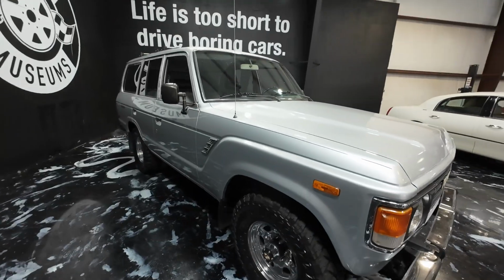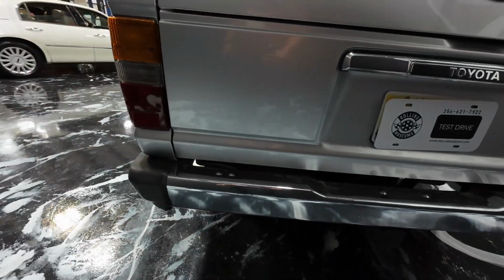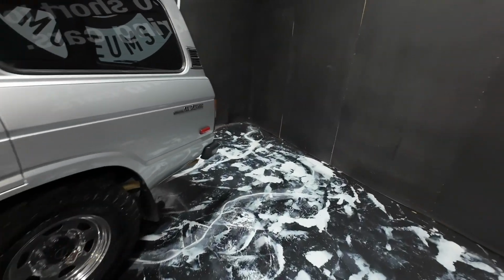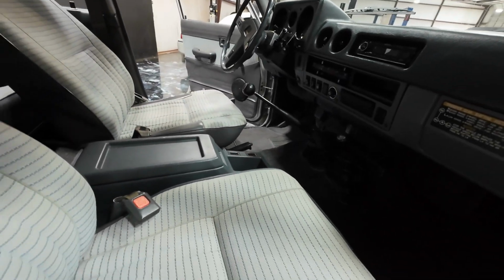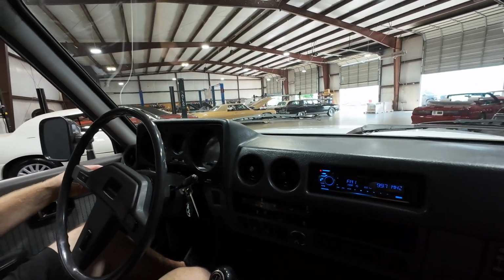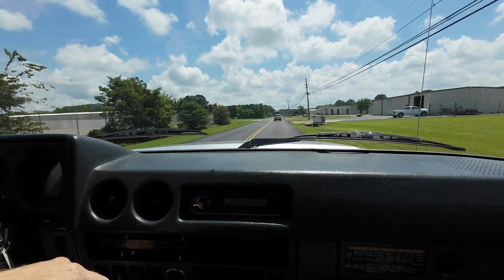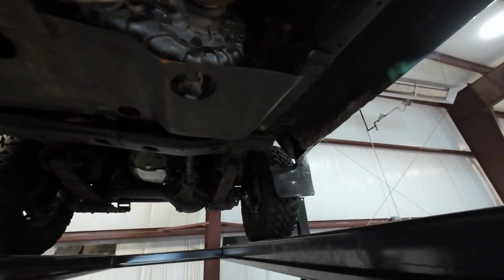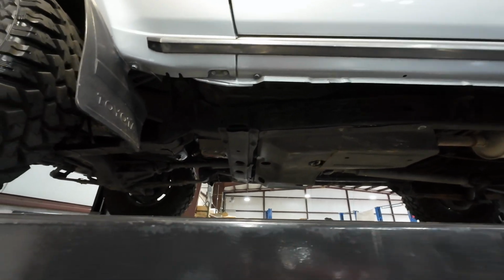1987 Toyota Land Cruiser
Legendary reliability meets classic style. This 1987 Land Cruiser FJ60 is powered by the original inline 6-cylinder engine with a 4-speed manual transmission. Solid axle, 4WD, and body-on-frame toughness make it a great off-road rig or restoration project. Runs and drives well.

The body is in great condition for its age with typical wear. Interior is mostly original with minimal cosmetic flaws. These are getting harder to find, especially unmodified.

Great candidate for an overland build, daily driver, or collector restoration